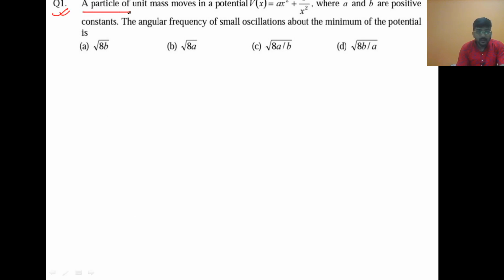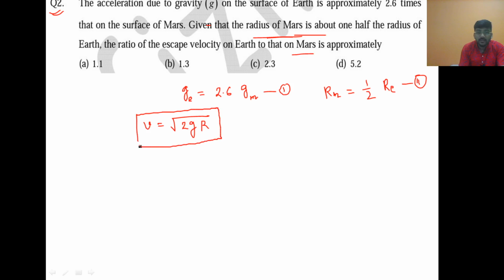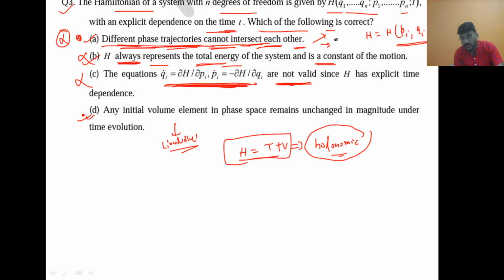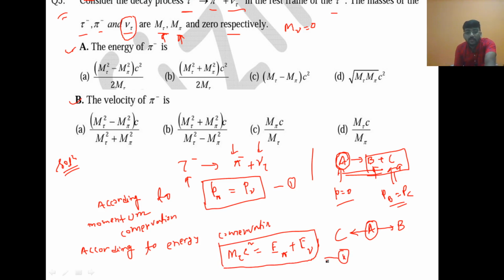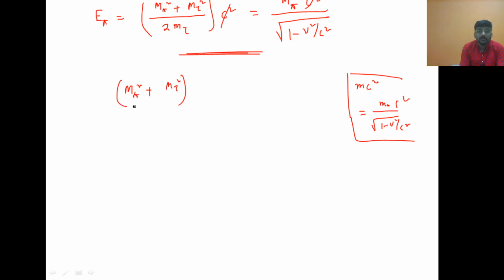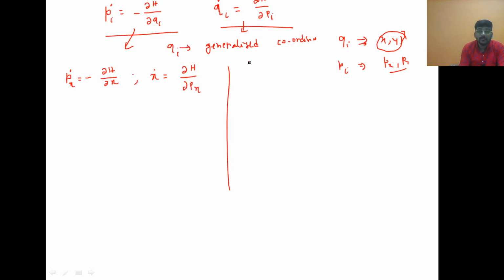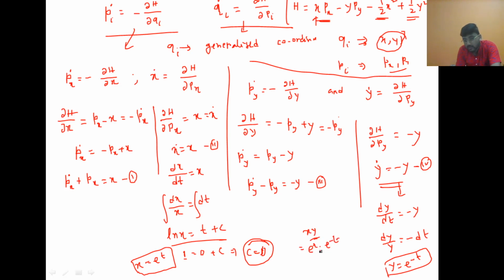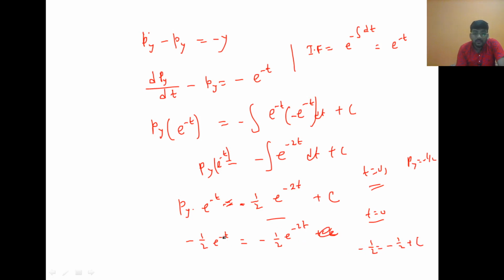LEC.1.CSIR NET previous year questions on CLASSICAL MECHANICS 2011(june)